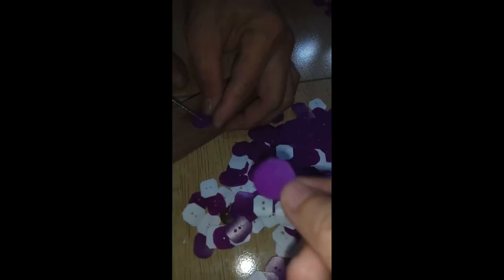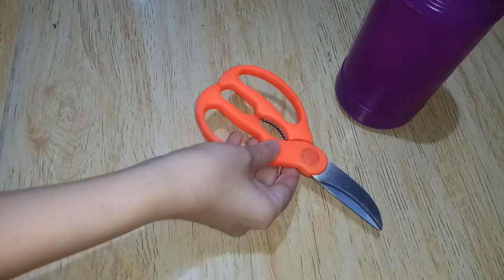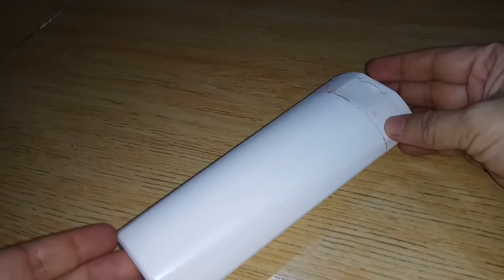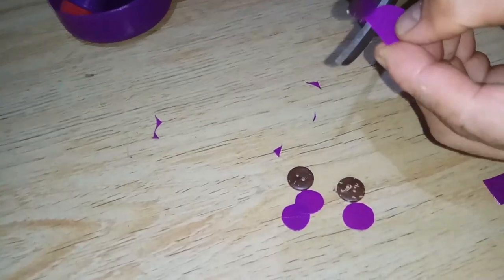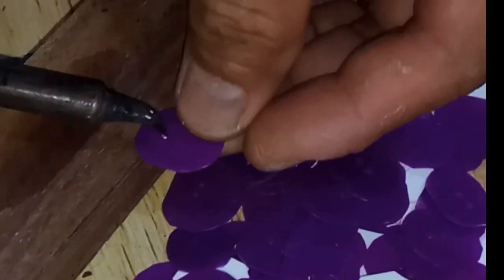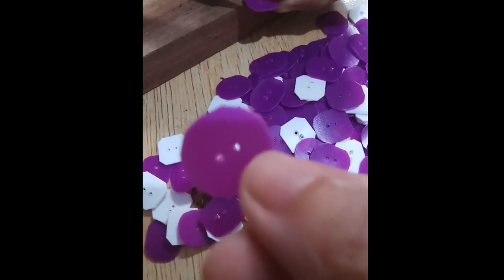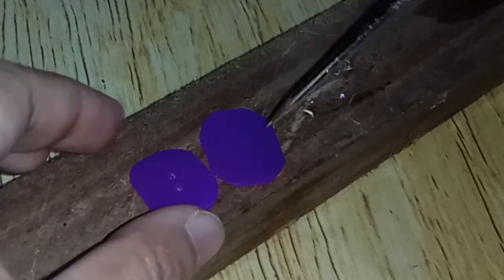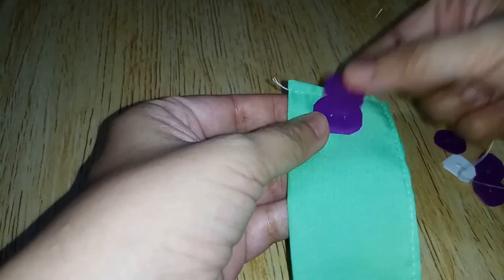Buttons from plastic bottles || Make your own buttons || Turn plastic bottles into buttons-english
When I was making ears savers for front liners I had a problem, buttons. Due to the existing enhanced community quarantine all sewing supply shops are closed. I thought of a solution. In this video you will see how I turned plastic bottles into buttons.

If you want to see the video on how I made ear savers just look through my other video in this channel